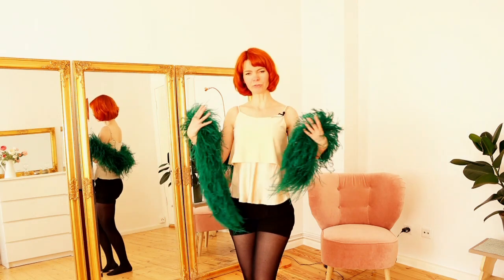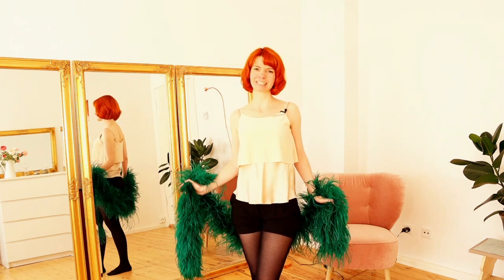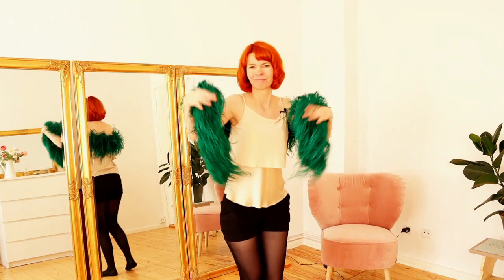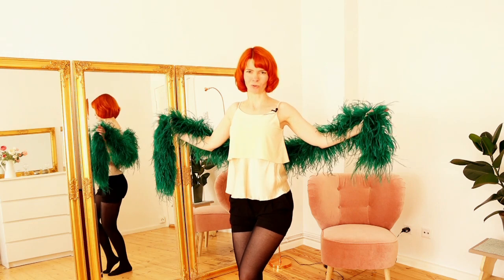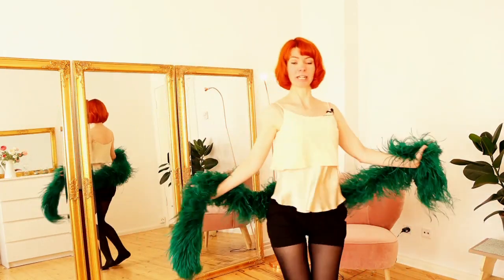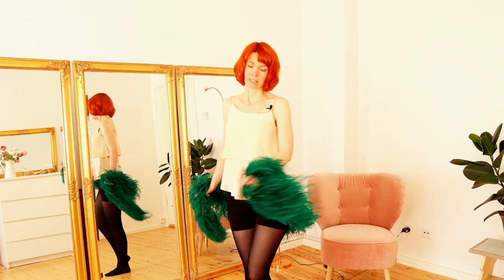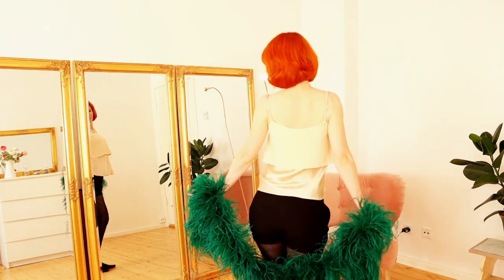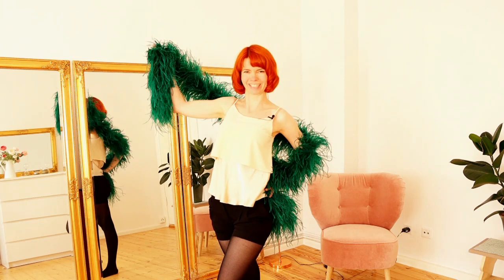How to FEATHER BOA Dance Sequence - Open / Shoulder Shimmy / Turn / Shimmy - Burlesque Dance Tutori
In this video you will learn a funny FEATHER BOA Dance Sequence.

1. Open
2. Shoulder Shimmy
3. Turn
4. Shoulder Shimmy